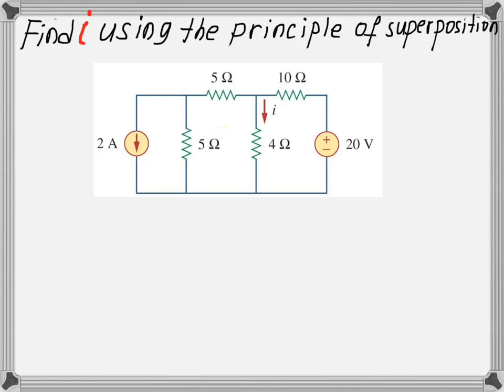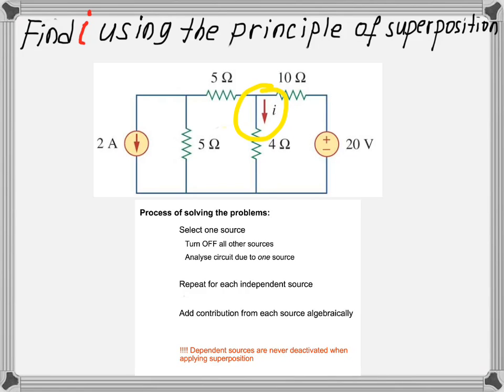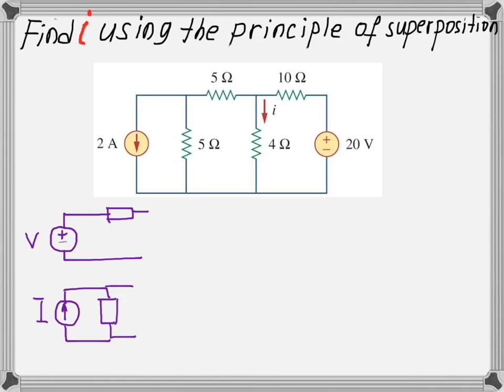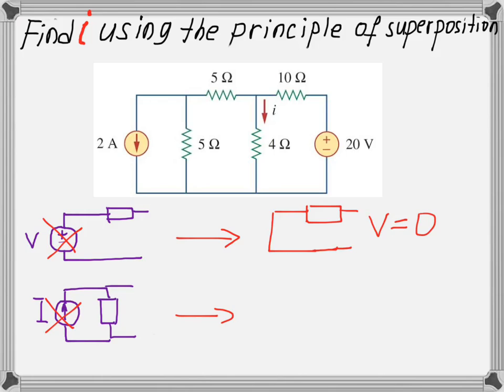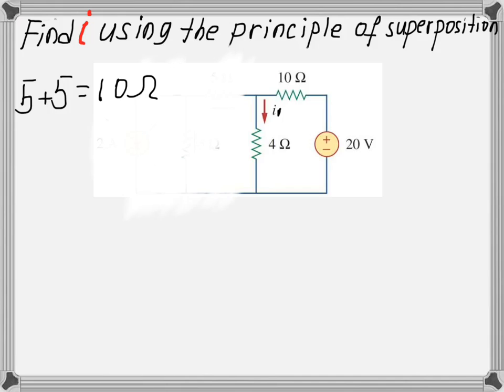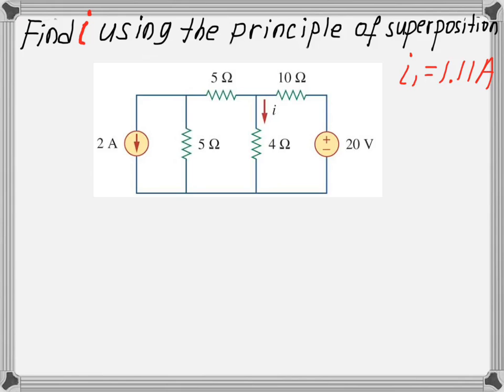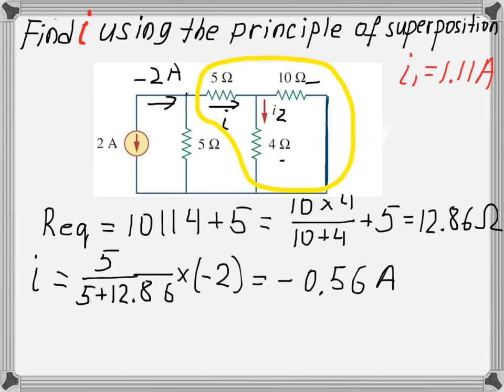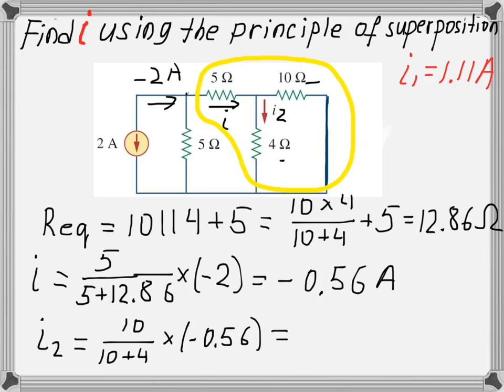Superposition Theorem with example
The introduction of the principle of superposition in electric circuit and example with step by step solution.